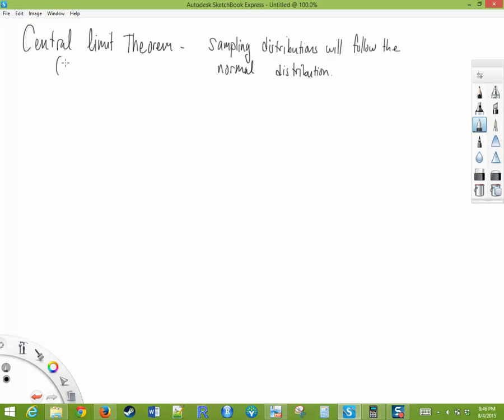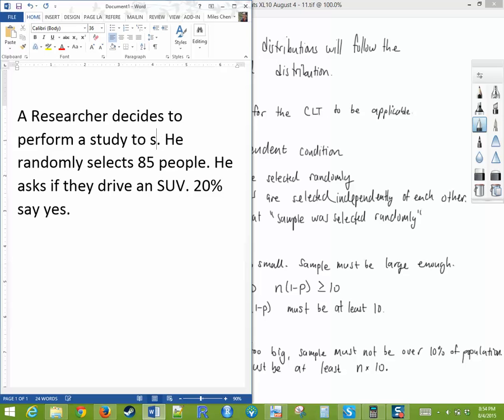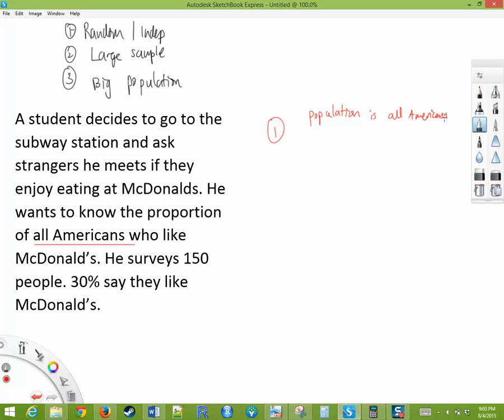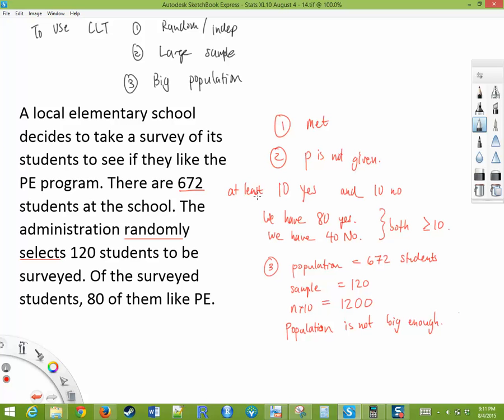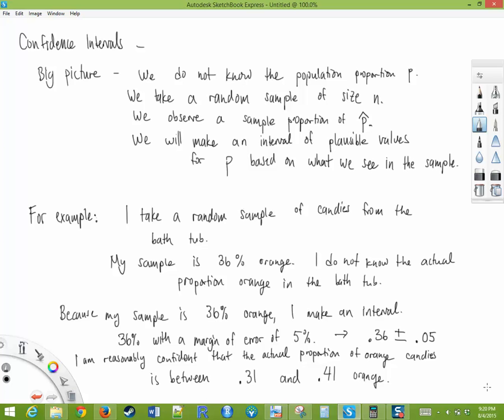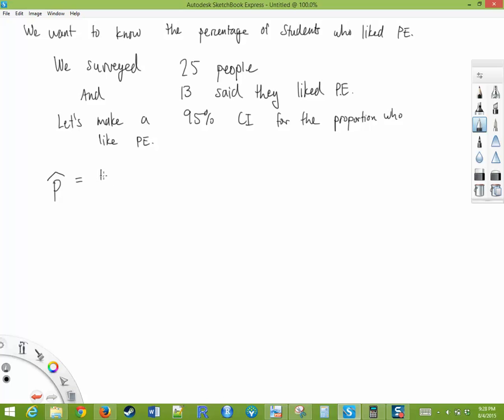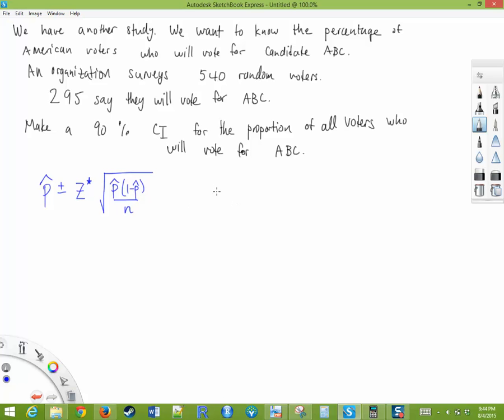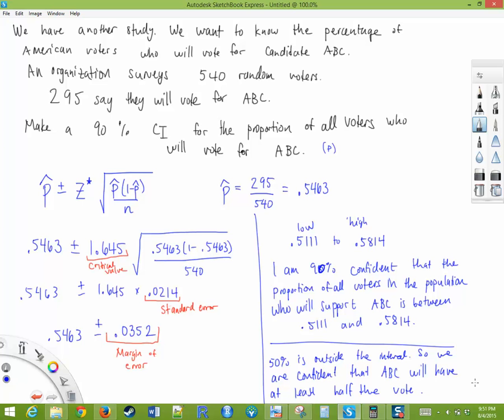Stats XL10 Lecture August 4 2015 Part 2